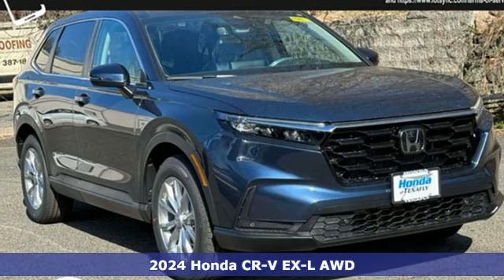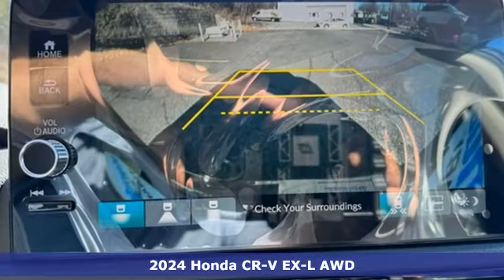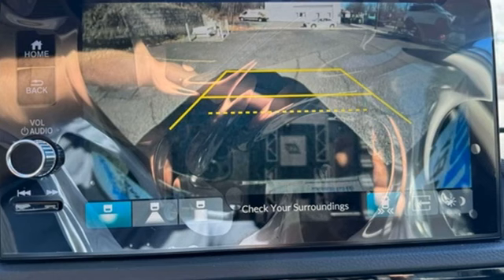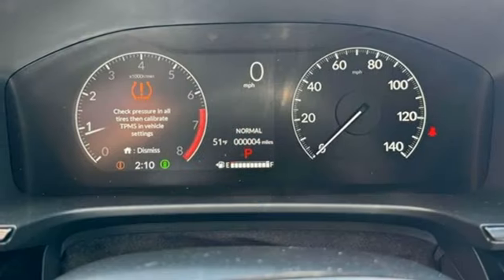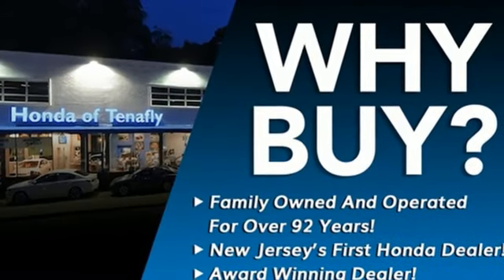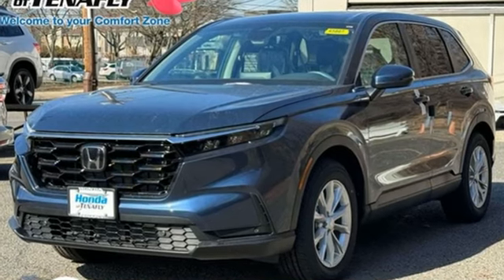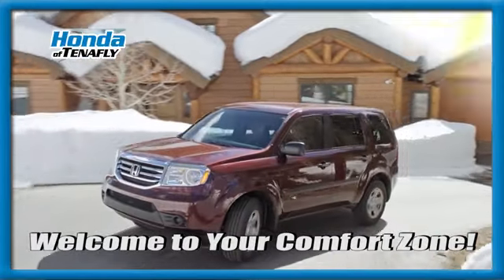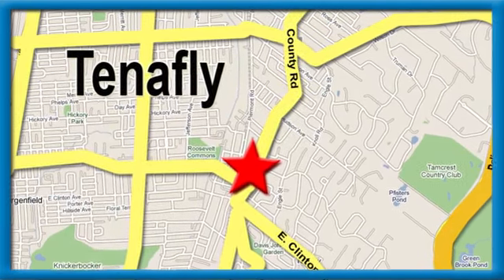New 2024 Honda CR-V Teaneck Englewood, NJ #65867 - SOLD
Year: 2024
Make: Honda
Model: CR-V
Trim: EX-L
Engine: 1.5L I4 DOHC 16V
Transmission: CVT
Color: Blue
Interior: Black
Stock #: 65867
VIN: 5J6RS4H78RL008959
Recent Arrival! Canyon River Blue Metallic AWD 2024 Honda CR-V EX-L 1.5L I4 DOHC 16V TEST DRIVE AT HOME! WE WILL BRING THE CAR TO YOU! within 5 miles, AWD.brbrHonda of Tenafly is New Jersey's First Honda dealership established in 1971. Family owned and operated for 48 years, we proudly serve all of New Jersey, New York, Connecticut, Pennsylvania and the entire United States.Call or to schedule your VIP test drive today! All prices plus tax, title, lic, and $779 documentary fee.

Address:
28 County Road